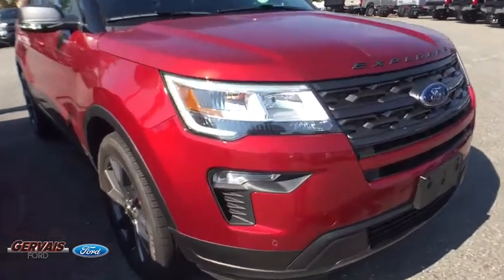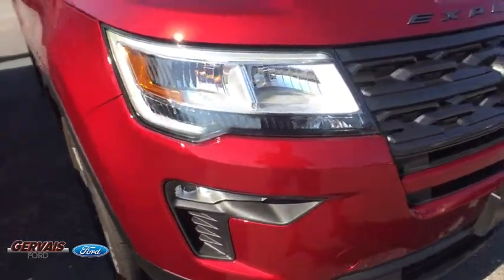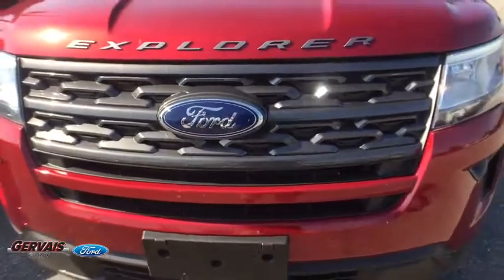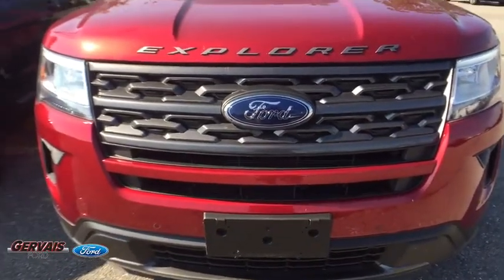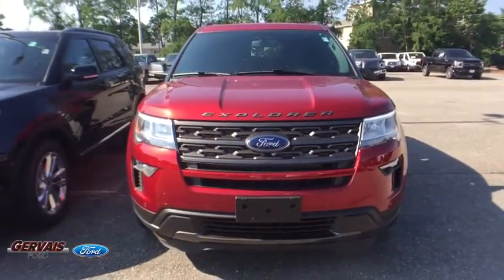2018 Ford Explorer Ayer, Westborough, Winchendon, Auburn, Townsend, MA 472400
Ruby Red N 2018 Ford Explorer available in Ayer, Massachusetts at Gervais Ford. Servicing the Westborough, Winchendon, Auburn, Townsend, MA area.

Gervais Ford
5 Littleton Rd